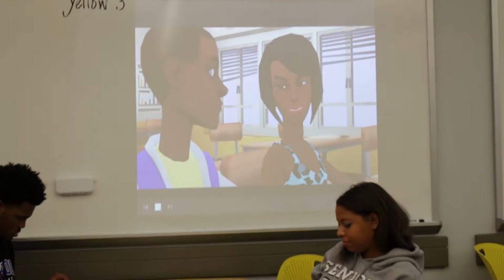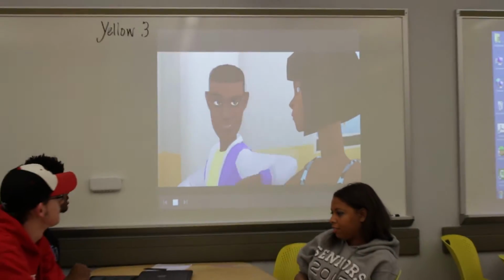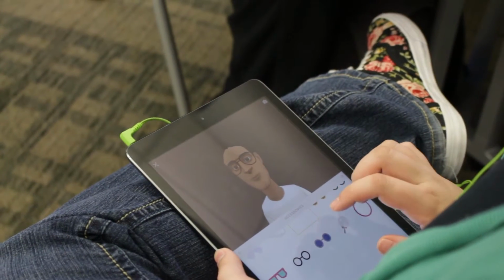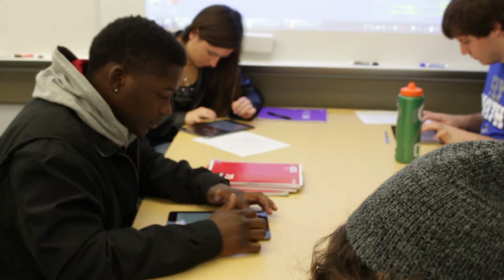Theresa Moore ; Teaching in the MALIE room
Subtitle is available for this video.